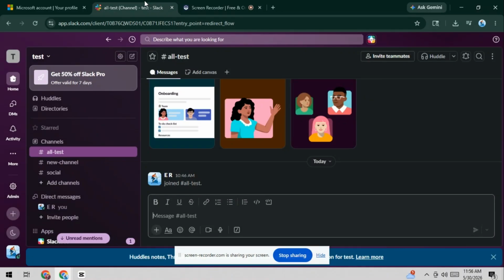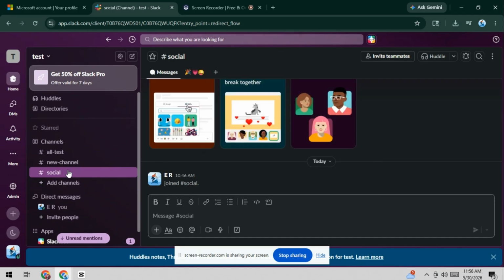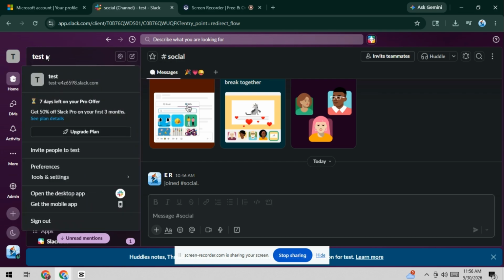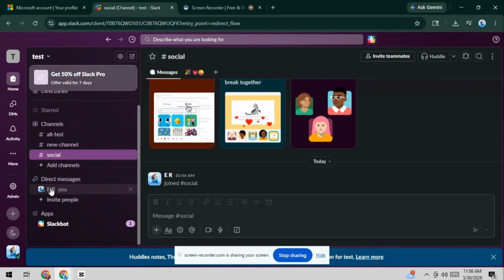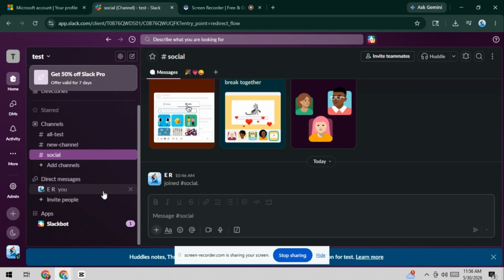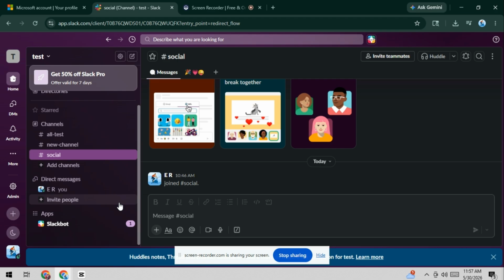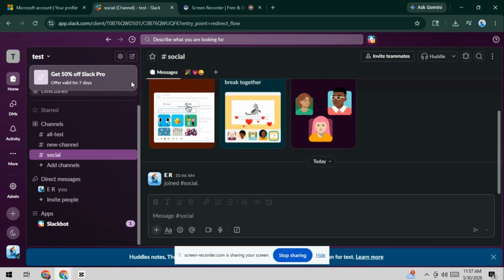How To Remove Someone From Group Chat In Slack (Easy Guide)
Learn how to remove someone from group chat in Slack quickly and manage your conversations inside Slack with ease. This tutorial shows Slack remove member from group chat, remove someone from Slack channel, and how to manage Slack workspace members step by step. Whether you’re an admin or regular user, you’ll also learn Slack group chat settings, Slack DM group management, and how to remove users from Slack conversation without confusion. Perfect for anyone trying to clean up or organize their Slack teams.